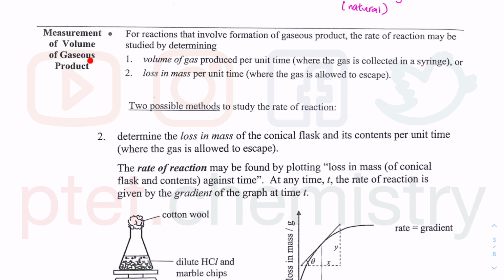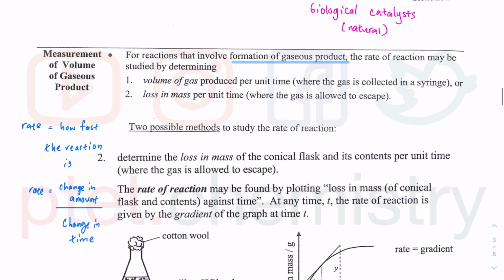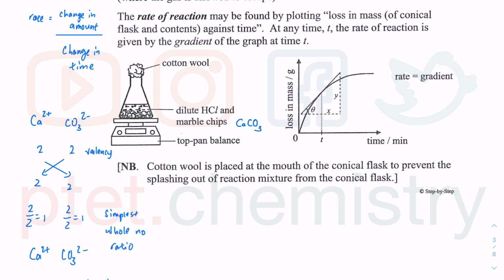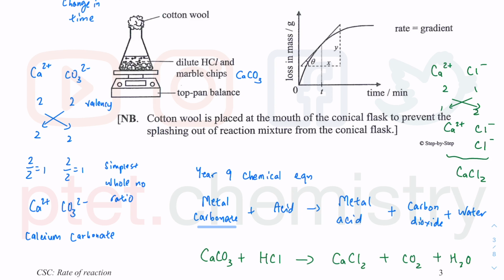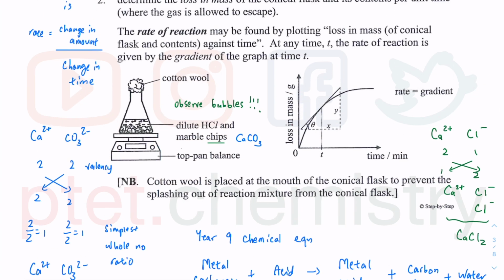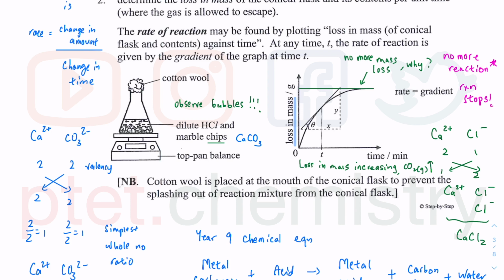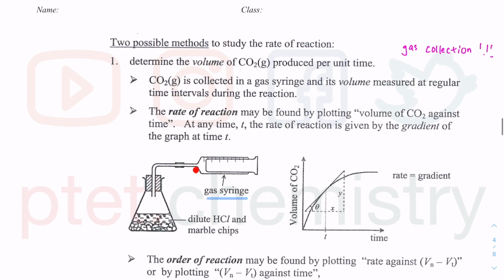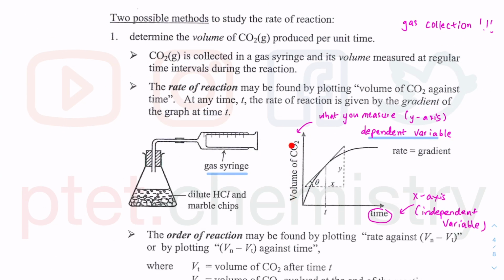Combined Science O Level 5129, IGCSE 0653 - Rate of reaction - Lecture tutorial - Part 3